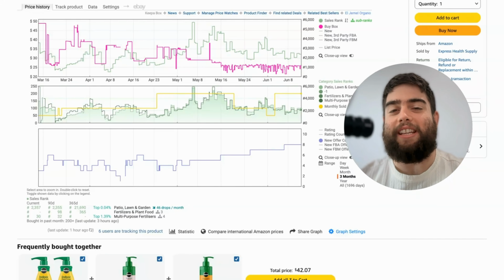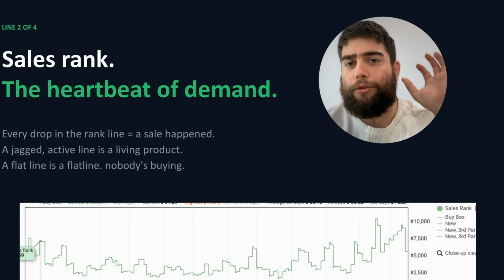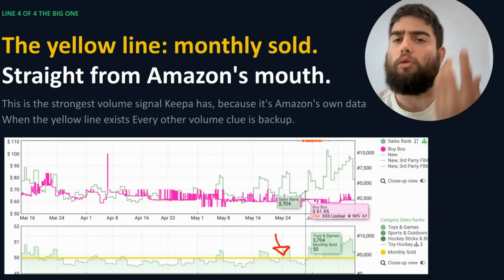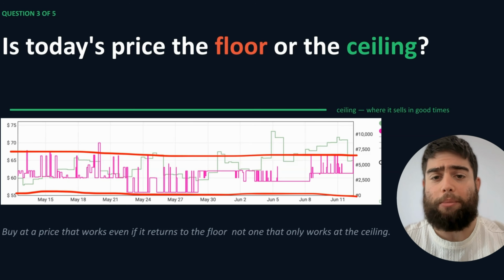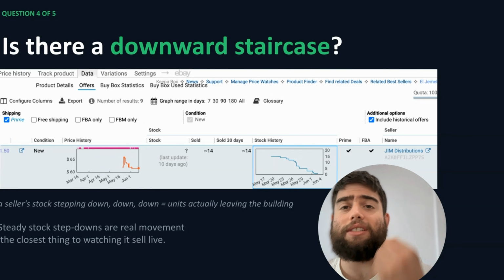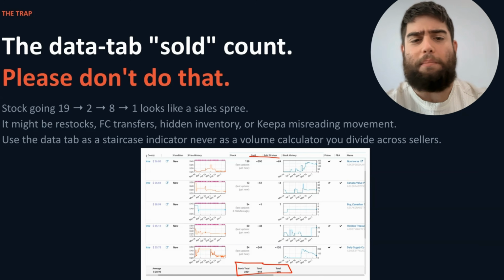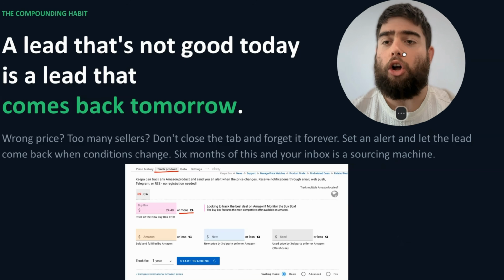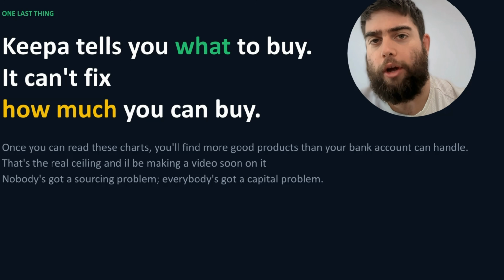How to Use Keepa for Amazon FBA Canada (Full 2026 Tutorial)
Every Keepa tutorial on YouTube is made by American sellers. Canadian charts read differently, thinner volume, fewer sellers, different Buy Box behaviour so this masterclass is built specifically for Amazon.ca.

What you'll learn:
✅ What every Keepa line actually means - pink (Buy Box), green (sales rank), blue (offer count), yellow (Monthly Sold), orange (Amazon in stock)
✅ The 5 questions that grade any product in under 60 seconds
✅ Floor vs. ceiling pricing - and which price you'll ACTUALLY sell at
✅ The "downward staircase" in the Data tab to confirm real sales velocity
✅ Why you should never trust Keepa's "Sold in 30 days" number
✅ Instant skips - the charts that scream PASS
✅ The Track Product feature that builds your lead list on autopilot

Chapters

00:00 How to Read Keepa Charts for Amazon FBA Canada
01:00 Buy Box Price, Sales Rank, and Offer Count
03:41 Monthly Sold Line and Amazon as a Seller
04:40 The 5 Questions Before Buying Inventory
07:03 Confirm Volume in the Keepa Data Tab
09:43 Keepa Red Flags and Instant Skips
11:18 Track Product Alerts and Future Leads
13:06 Keepa Shows What to Buy, Not How Much to Buy